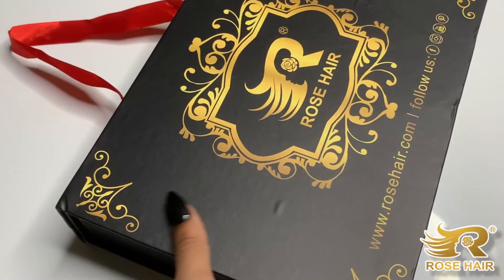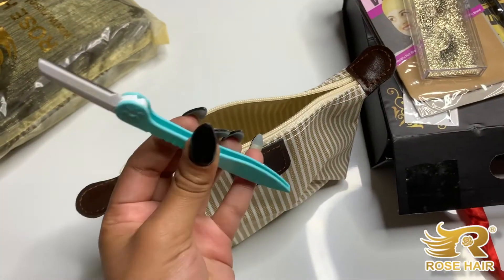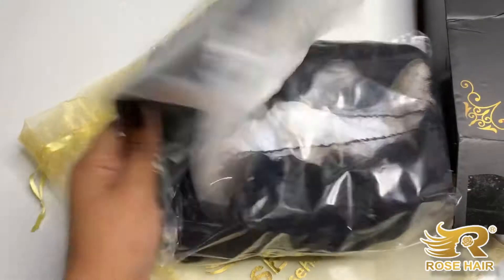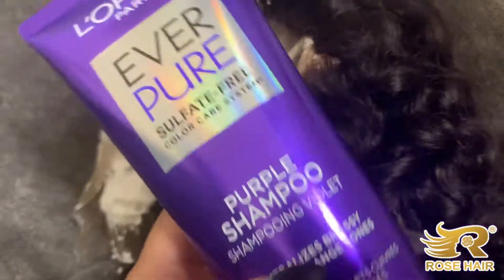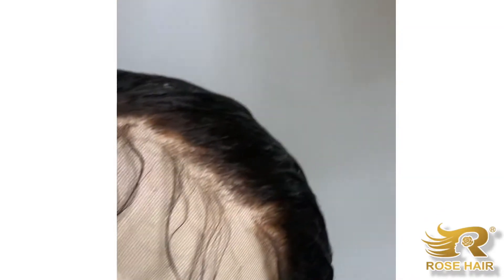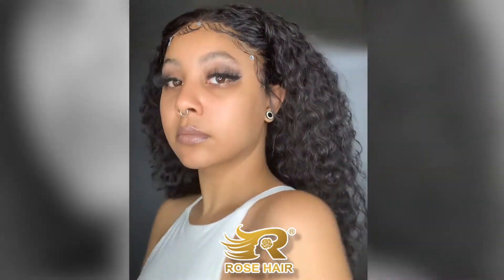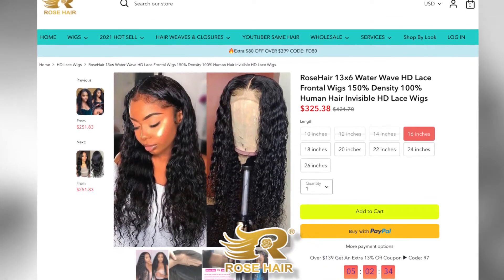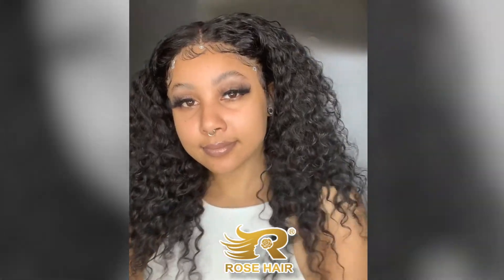How to bleach the nodes and make your hair more natural ft RoseHair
╠ ╳╳╳╳╳╳╳ ღ Rosehair ღ ╳╳╳╳╳╳╳ ╣
Hair info:
RoseHair→13*6 lace frontal water wave 16inch wig 150% density